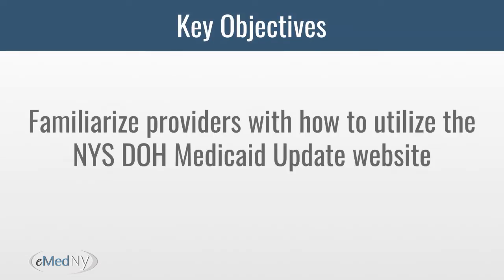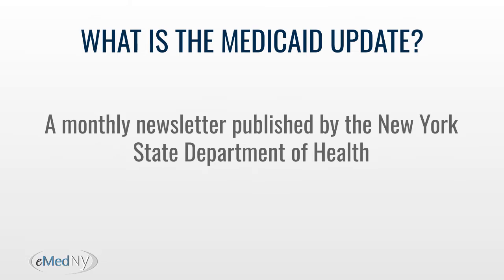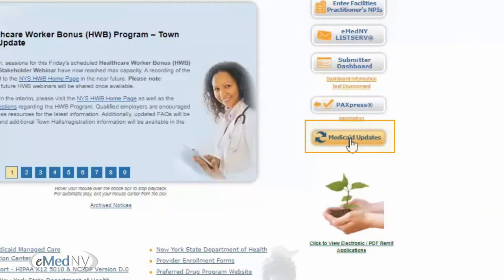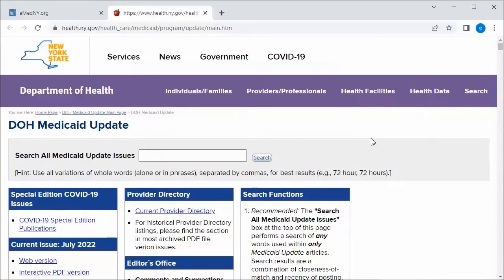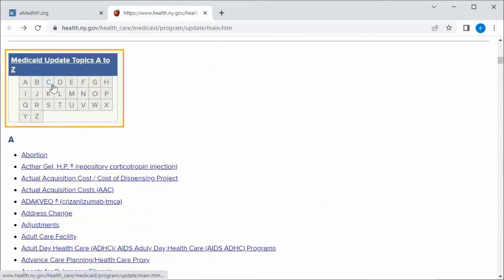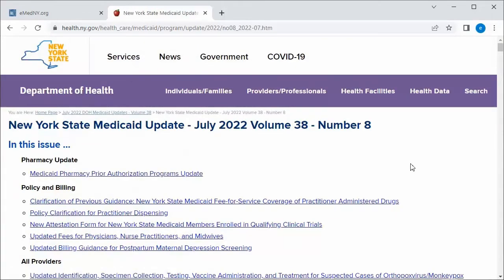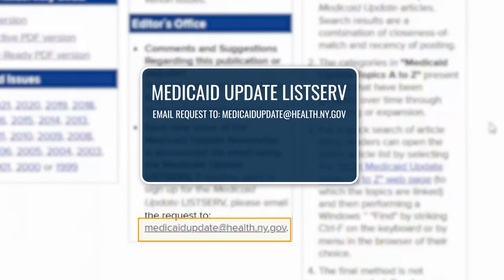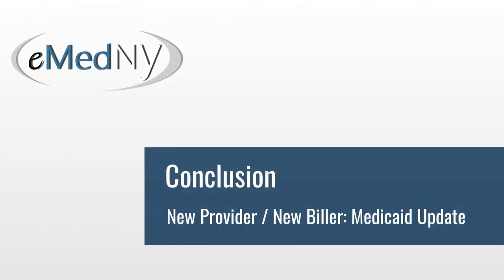New Provider/New Biller: Medicaid Update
This video is part of our New Provider/New Biller series of tutorials.

The purpose of this session is to familiarize providers on how to utilize the New York State Department of Health‘s Medicaid Update website.